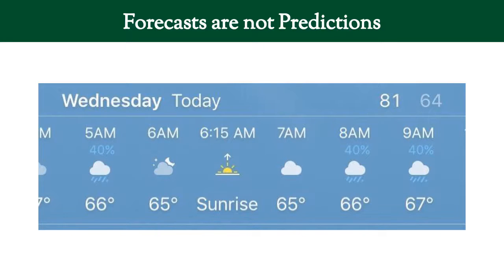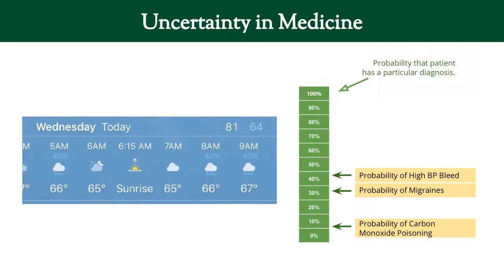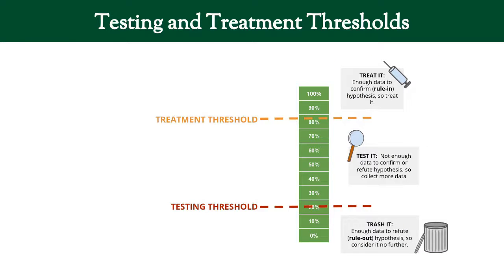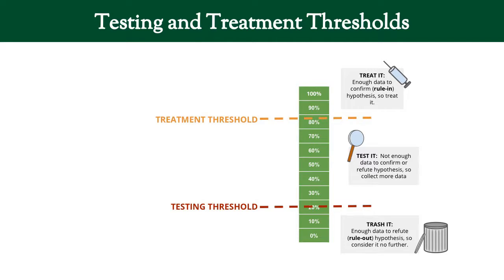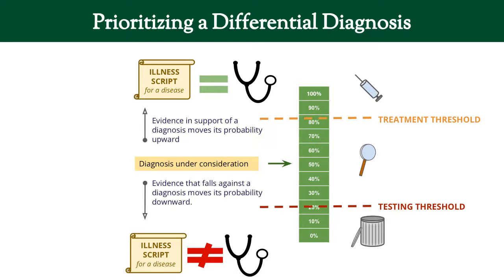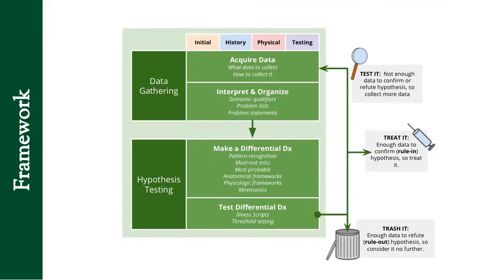Clinical Reasoning 03b: thresholds testing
This one is about the uncertainty in medicine and how we use thresholds testing, or as I like to call it "eh... good enough" probabilities, to initiate treatments (rule-in) diseases, trash it (rule-out) or fall somewhere in between where we still need more information (test it). Again, please give me feedback on how easy this is to understand.